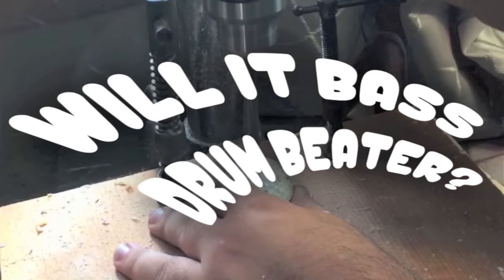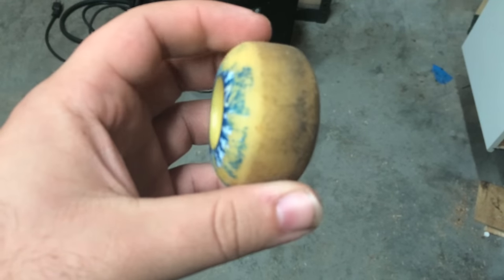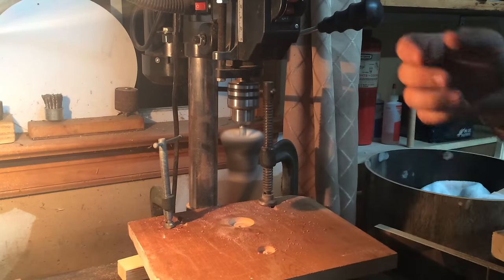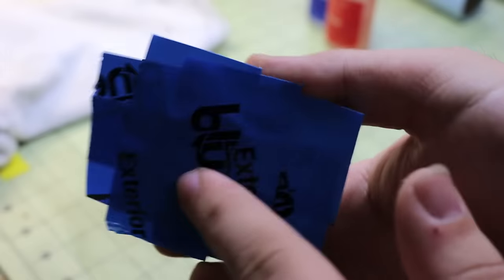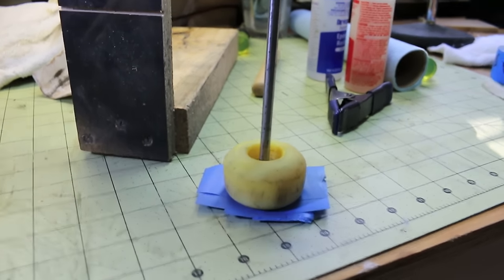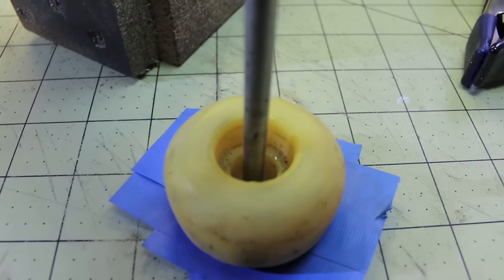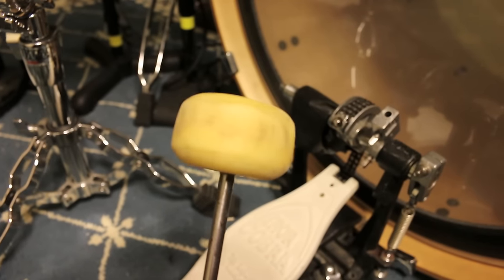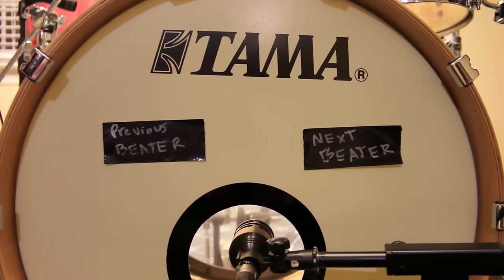Skateboard Wheel Bass Drum Beater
by far one of the most requested videos